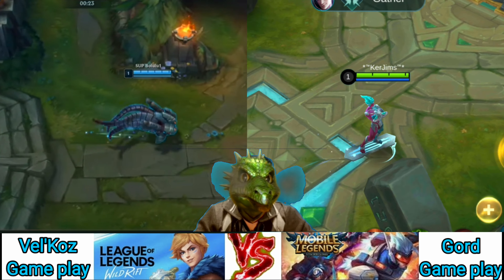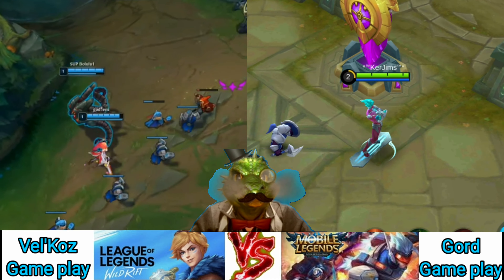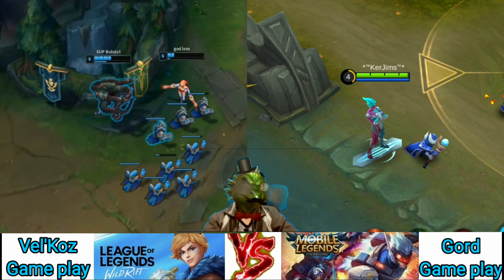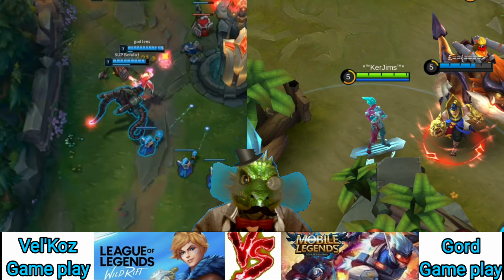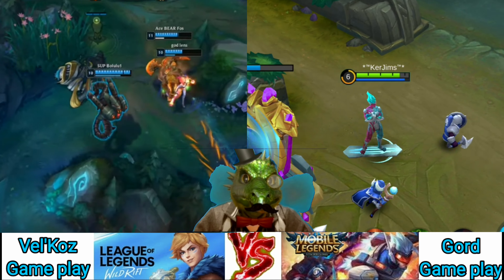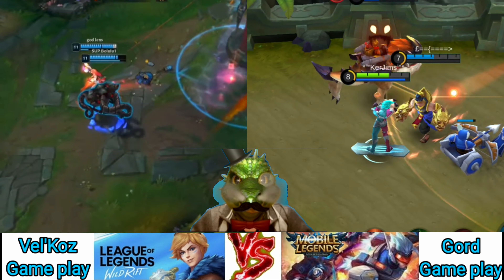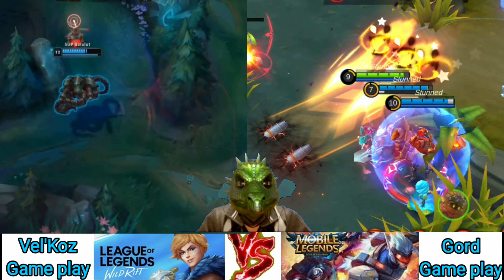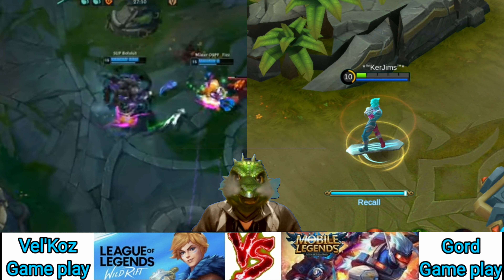Vel'Koz Wild Rift League of Legends Vs Gord Mobile Legend | The Eye of Demacian and Ice Skater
Vlog Related Following Icon:
GTA Series
Kinimaster Topics
Kinimaster Tutorial